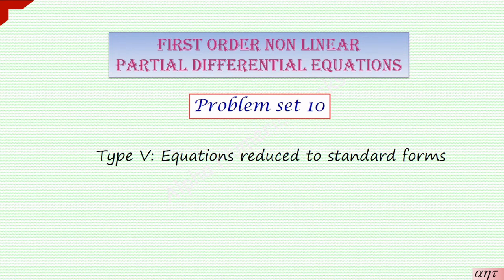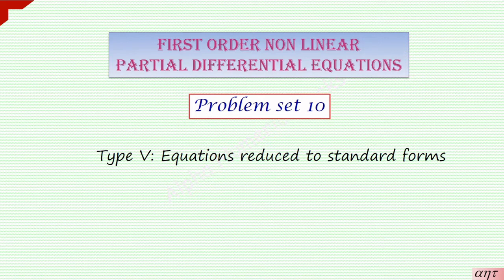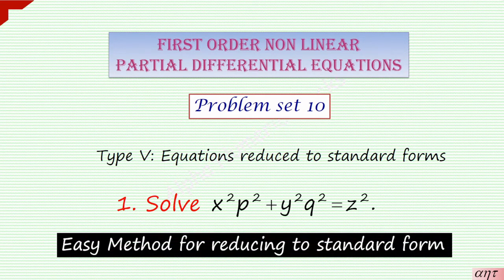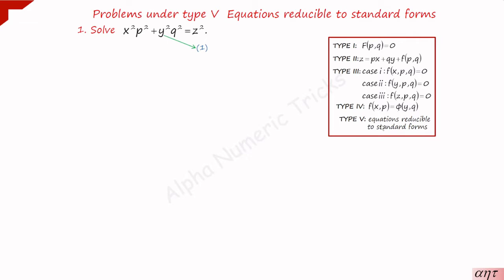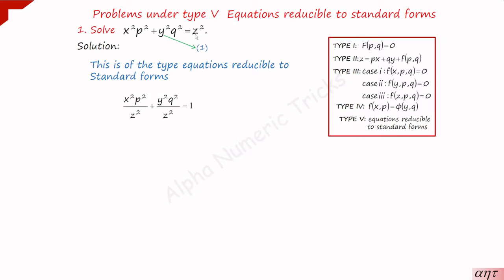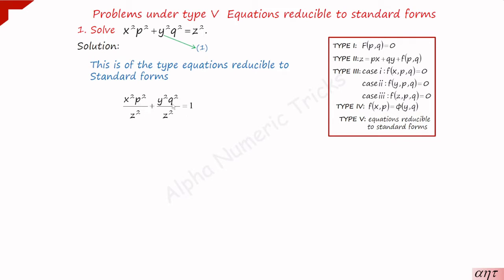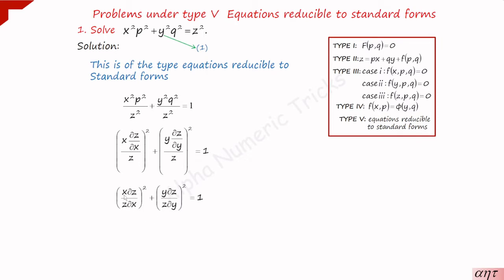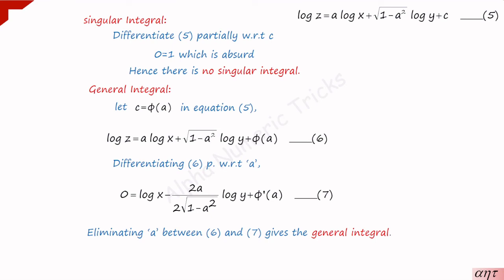First order non linear PDE Problems |Type V Reduced to std forms |Easy method| Alpha Numeric Tricks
This video gives the solutions of  problemsunder type V :  equations reducible to standard form in the tyes of first order non linear partial differential equations.

Methods to solve Standard types of first order non linear PDE working rule Part I